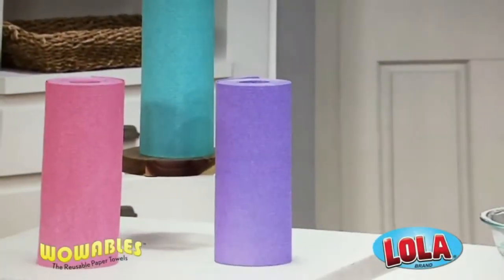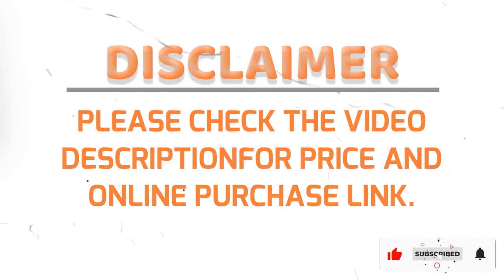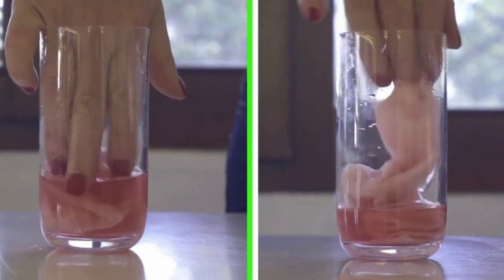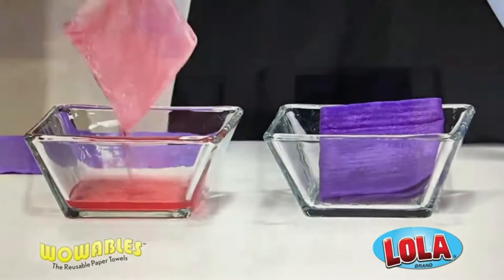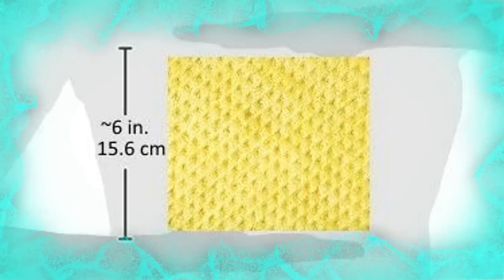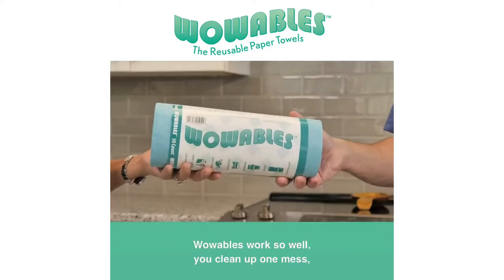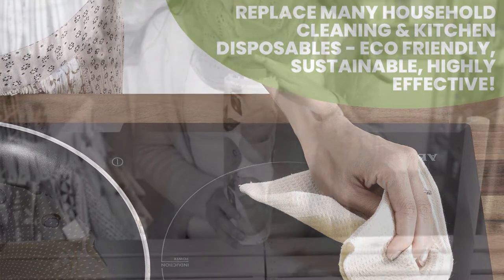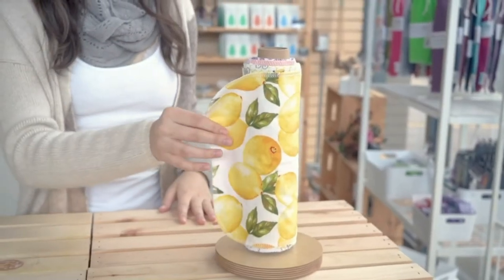🍽️ Top 6 Best Reusable Paper Towels - An Useful Products Guide!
You are watching KitchenEver and in this video, we gonna show you. We listed the best fillet knife that are available on the market for their true quality, actually, I tried to make the list based on their popularity Quality & Performance durability user opinions and more.

00:00 - Introduction: Best Reusable Paper Towels In 2023

1. AM NOLIMIT TRADE, Bamboo Paper Towels Reusable Paper Towels.

2. Wowables Reusable & Biodegradable Paper Towel

3. Sponge Cloth, Swedish Dishcloth

4. Lola Products Wowables Reusable

5. Mioeco Reusable Unpaper Towels

6. Marley’s Monsters Rolled Unpaper Towels
Inspire Me Home Decor: Shop Home Decor Featuring Vases, Decorative Trays, Candles. & More
Shared hosting at just $3.88/mo!

My Youtube Studio Gadgets
CAMERA TRIPOD
BOYA BY-M1 PRO
Yubico Yubikey 5 NFC USB

Best Reusable Paper Towels,Best Reusable Paper Towels 2021,Best Reusable Paper Towels 2020,Best Reusable Paper Towels on amazon,Best Reusable Paper Towels review,Best Reusable Paper Towels review 2022